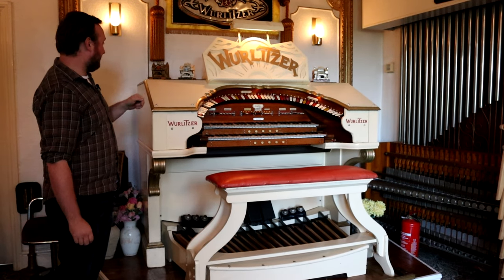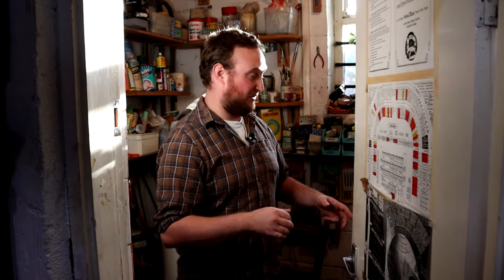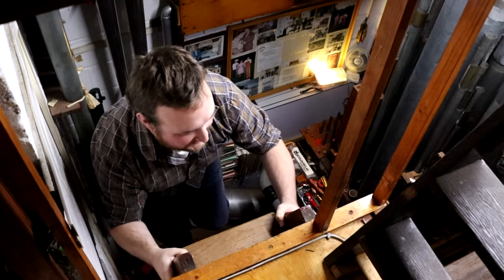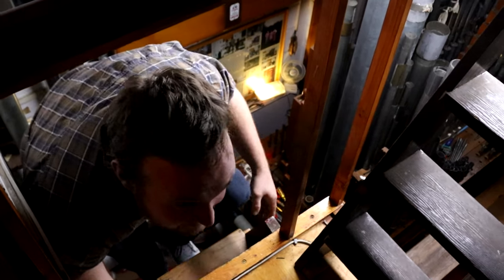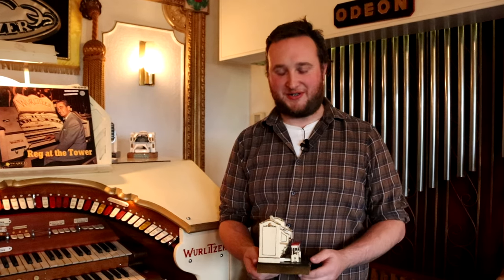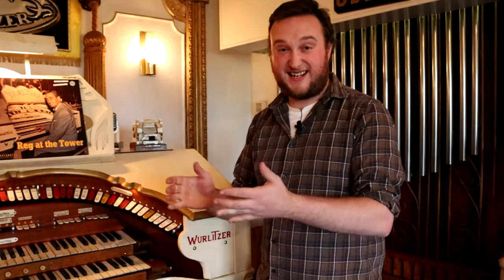Pipe Organ In A House?! | Organ Chats | Episode 3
Today, we look at a 1927 Wurlitzer Organ in a house?!

The basis of this organ is Regent Sheffield.

Follow the link below to gain access to exclusive content.